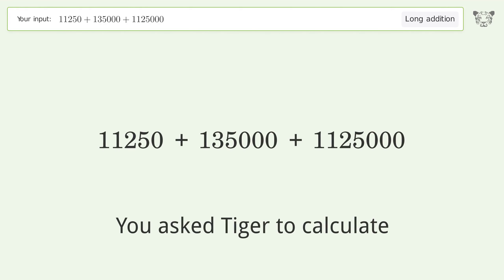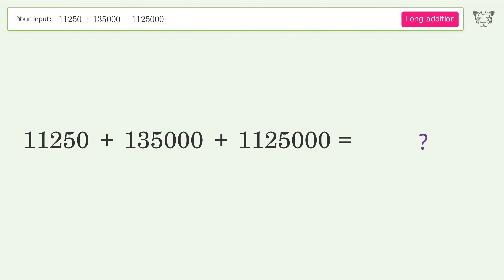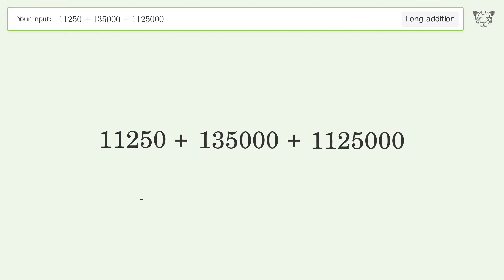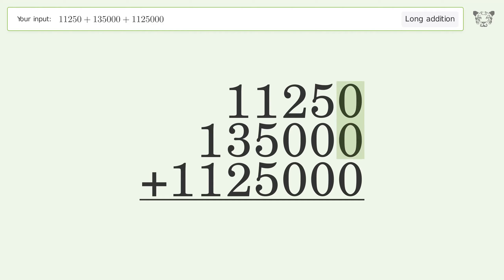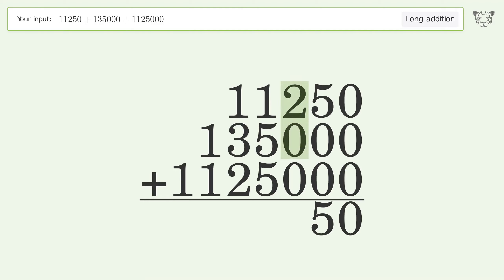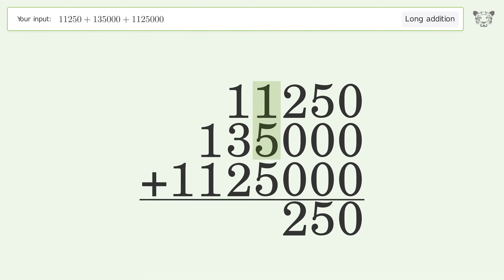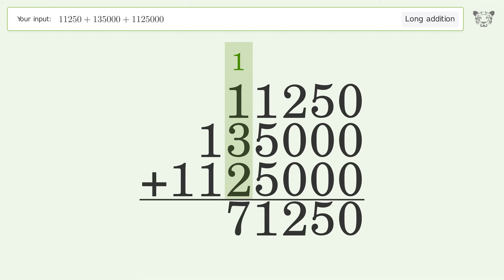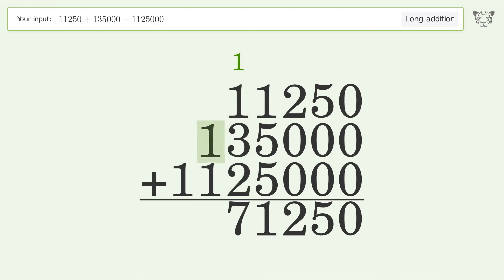Long addition: Solve 11250+135000+1125000 step-by-step solution